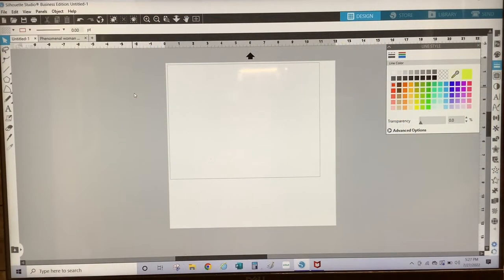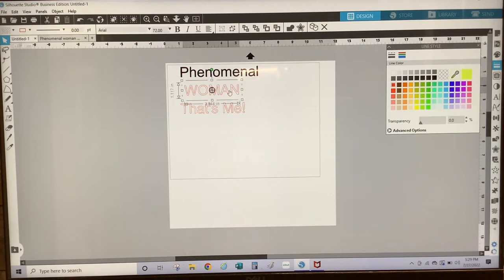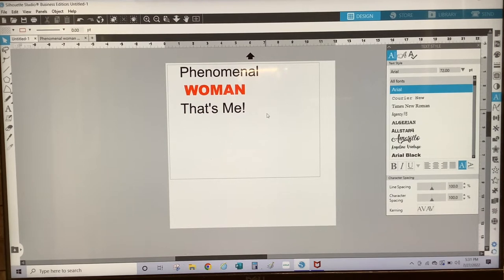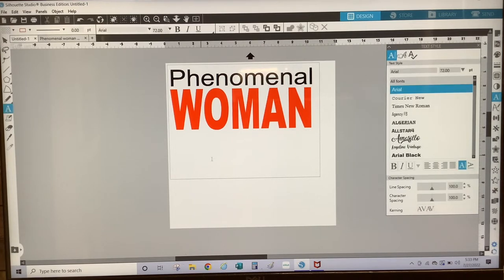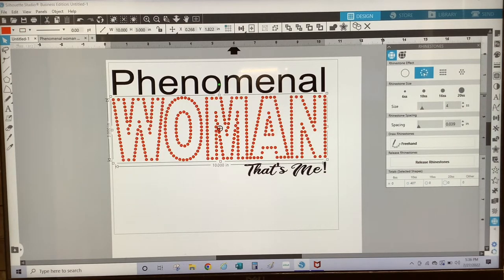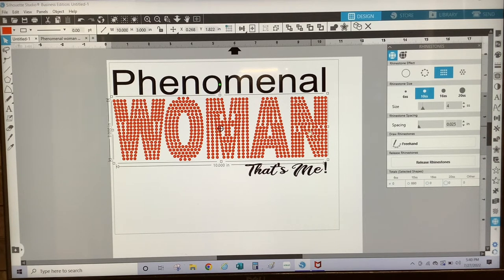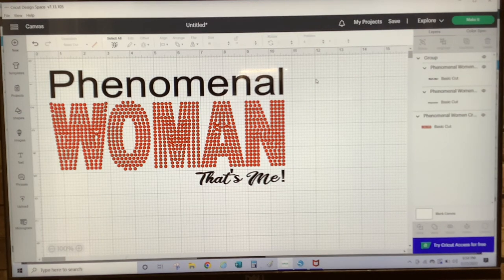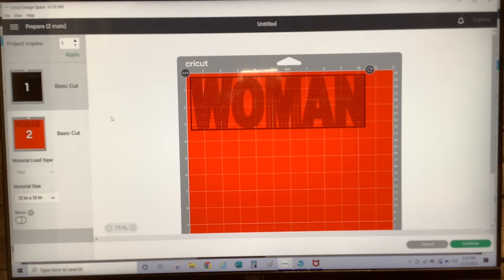HOW TO CREATE A RHINESTONE TEMPLATE AND UPLOAD TO CRICUT DESIGN SPACE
In this tutorial, I will demonstrate how to create a rhinestone template using Silhouette Studio Business Edition and how to upload the rhinestone design into Cricut Design Space.

The materials needed to complete this project are:
• Silhouette Studio Business Edition
• Hotfix Rhinestones (Amazon
• Rhinestone Flock (Heat Transfer Warehouse)
• Hotfix rhinestone Transfer tape (Amazon
• Trim and Touch-up brush (Home Depot/Lowes)
• Rhinestone wax pencil (Amazon
• Bella Canvas T-Shirt (Michaels)

Equipment Used:
• Cutting machine (Cricut Explore Air 2)
• Heat Press (Cricut AutoPress)